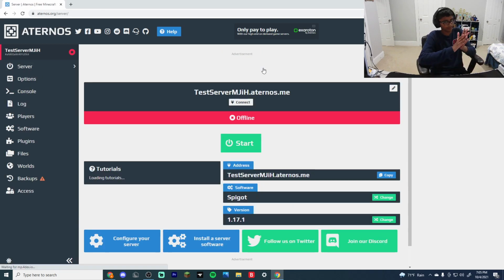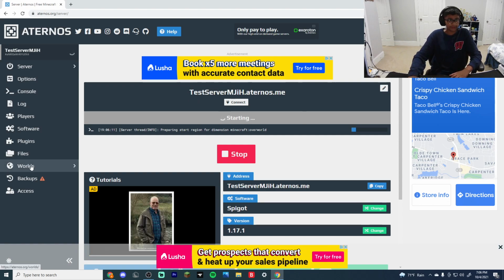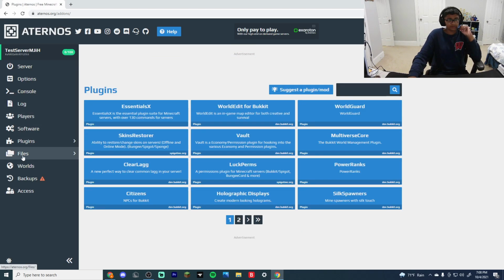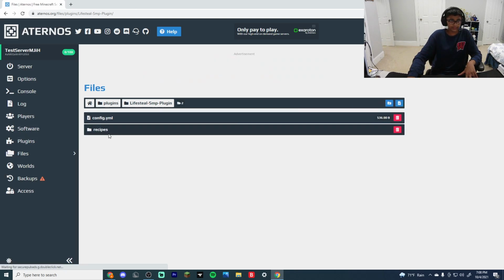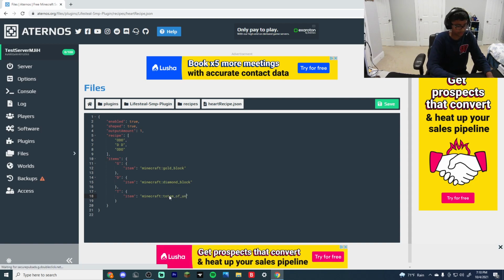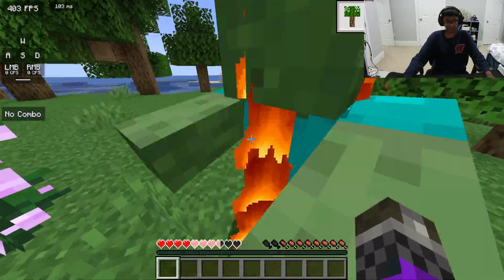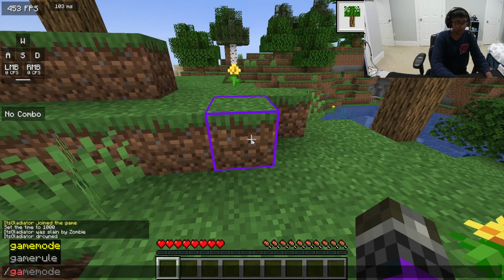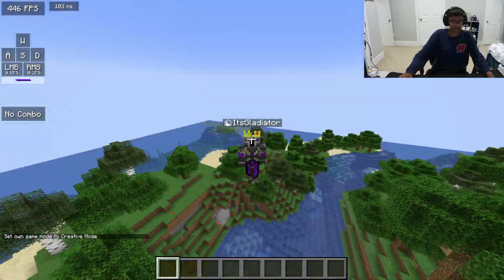LifeSteal SMP Plugin Tutorial (Aternos)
This video is tutorial on how to get the Lifesteal SMP plugin on Aternos